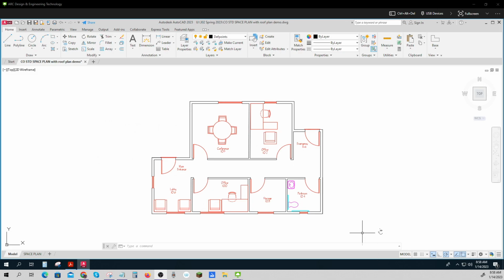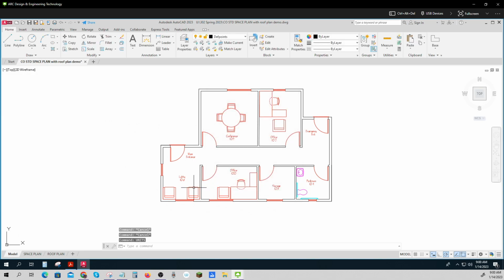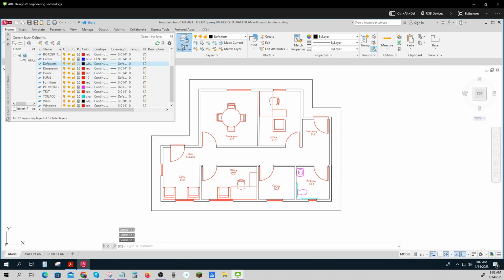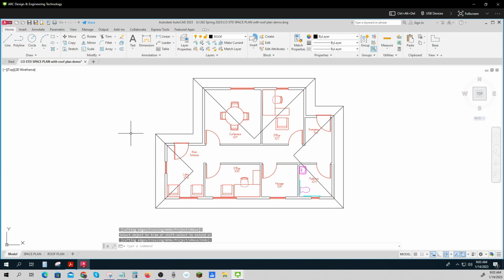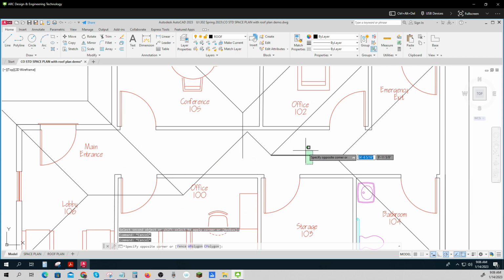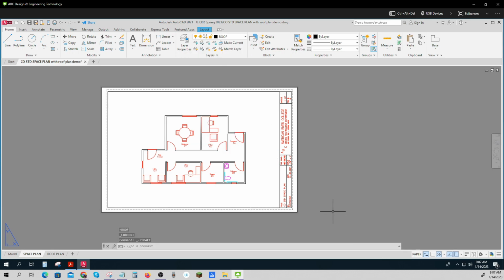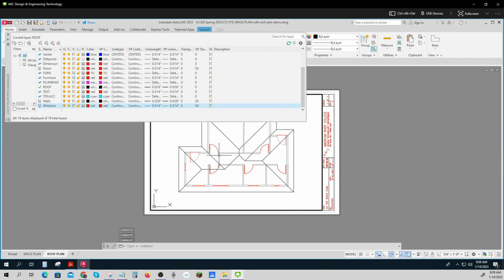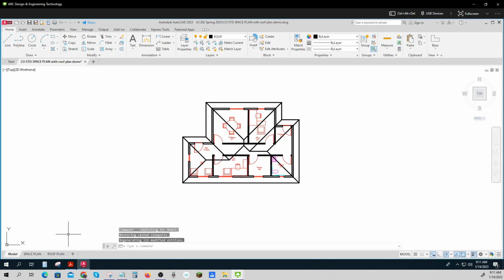Demo Roof Plan - AutoCAD - DESGN 302